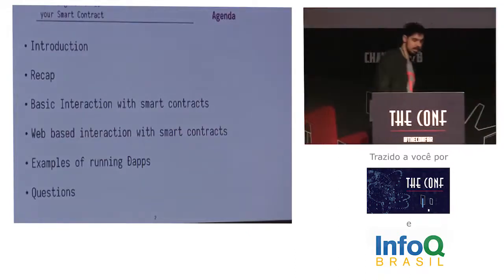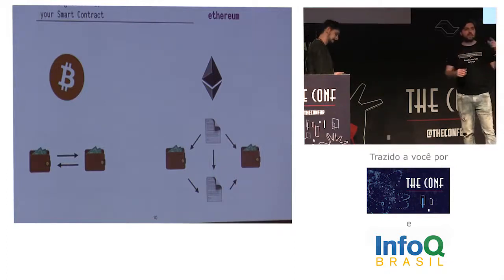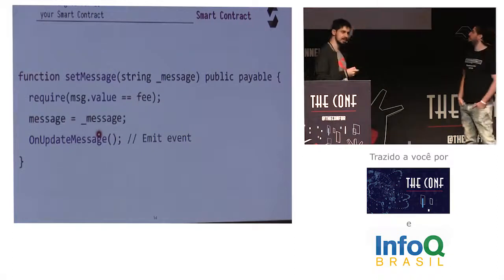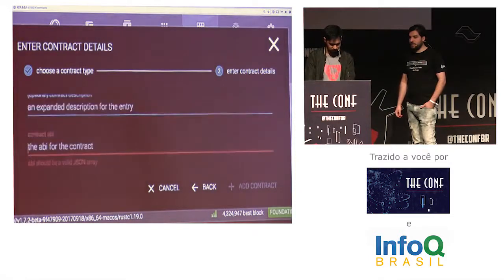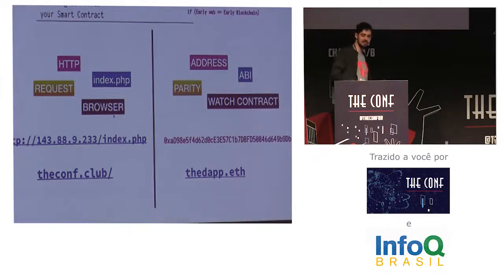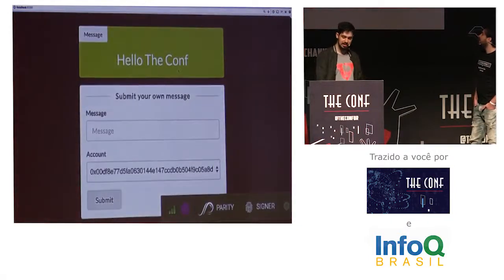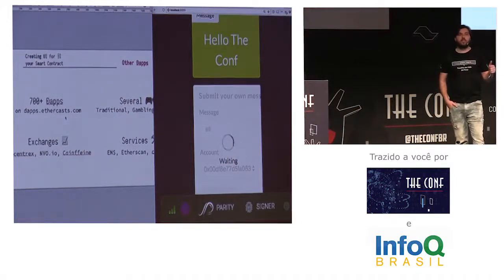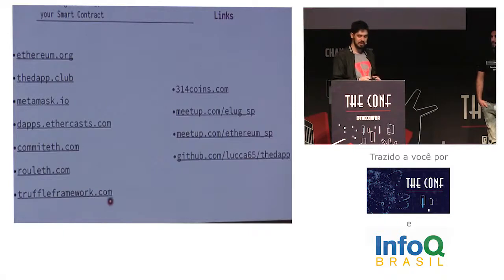Creating UI for your Smart Contract - Esdras Eduardo & Julien Lucca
So what happens when you sure have a great idea for your new blockchain apps but doesn't have a clue on how exactly your users will interact with it? It has no servers so how do I get my beautiful CSS out there for our users to see?

Well we might help you on that! Join us for some demo into blockchain decentralized apps using Web3js, Ethereum, Solidity and lets rock that feeling of cutting edge software development.

About Esdras Eduardo:

My name is Esdras Eduardo, I am a leader developer of a Database called BelugaDB.
I am one of the organizers of the ELUG SP, elixir study group in São Paulo, although the group is new (only 1 year), we have already done 9 events so far, to know more
I am a lover of crytocurrency, besides investing and mining, I am a smart contract developer, I already speak at Bitconf speak.

About Julien Lucca:

I'm a battle hardened programmer with some knowledge on Elixir, Ethereum, Ruby, C# and a few more. Deeply interested in human questions such as philosophy and our future relation with machines and code, I'm currently focusing on Blockchain technologies.

I also help out on the organization on ELUG, our Elixir community on São Paulo.